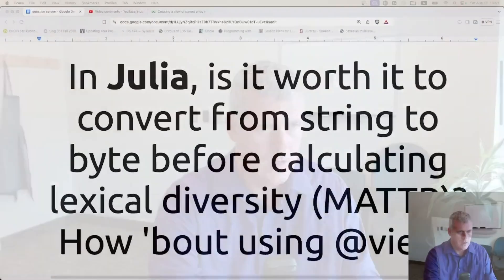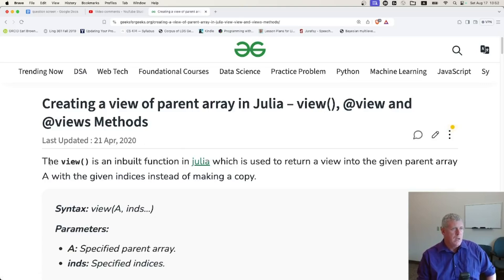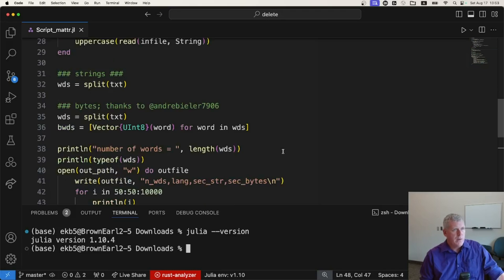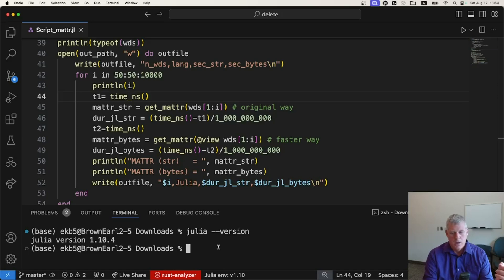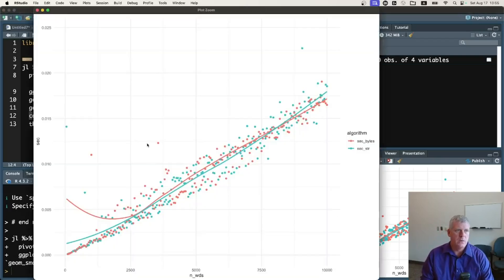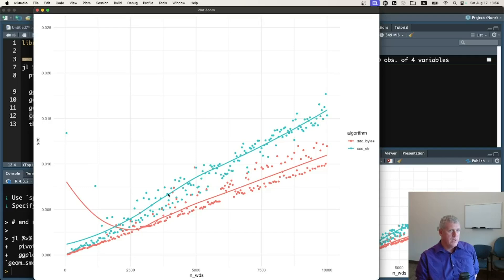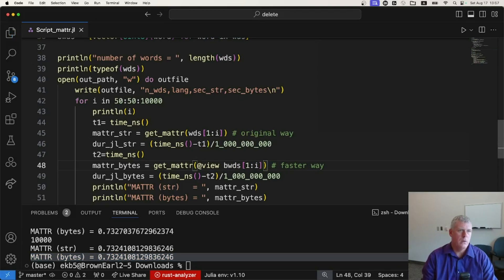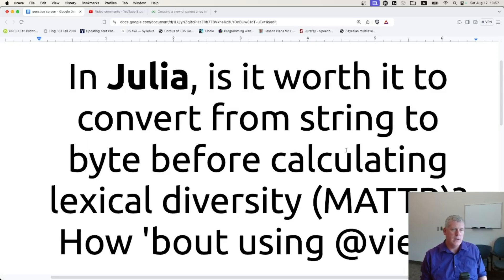Strings vs. bytes in Julia when calculating lexical diversity (MATTR)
In Julia, is it worth it to convert from string to byte before calculating lexical diversity (MATTR)? How 'bout using @view?